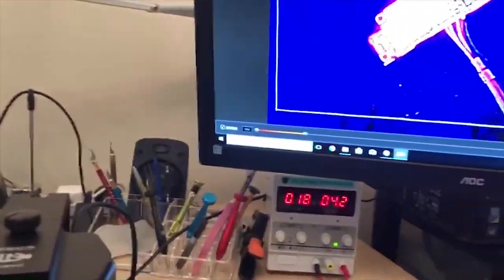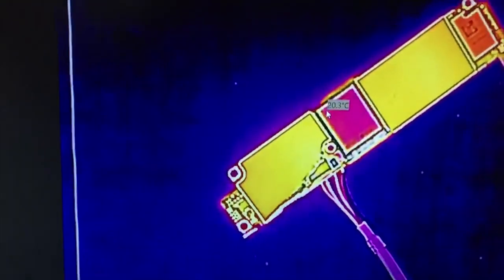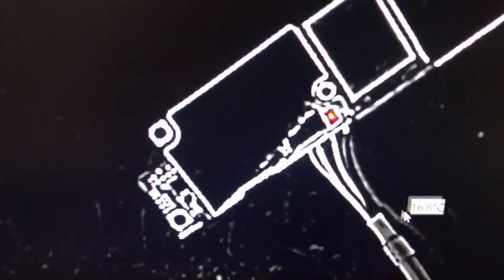Union Repair Thermal Camera for PCB Troubleshoot Cases